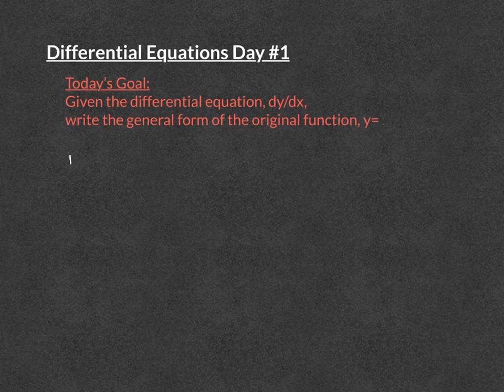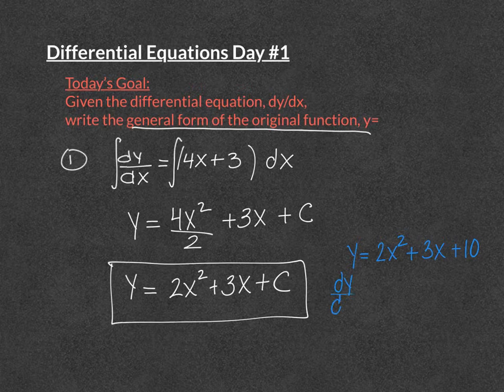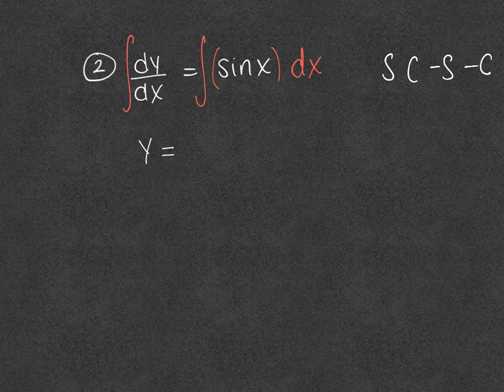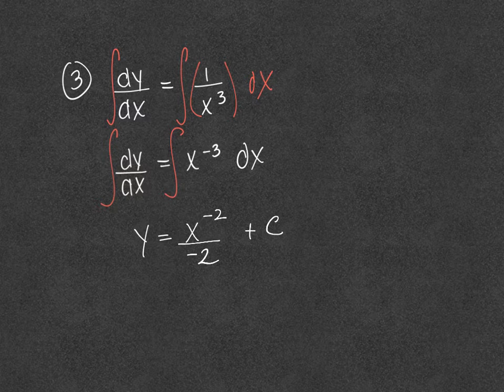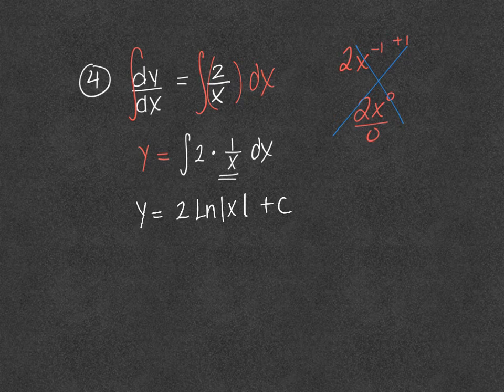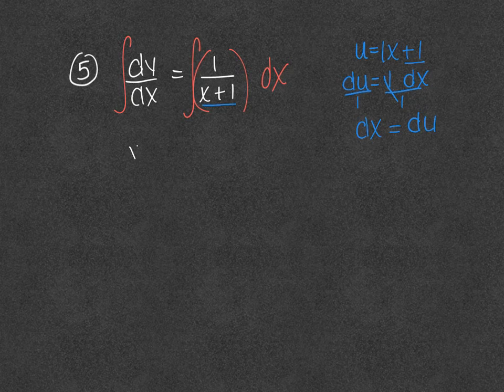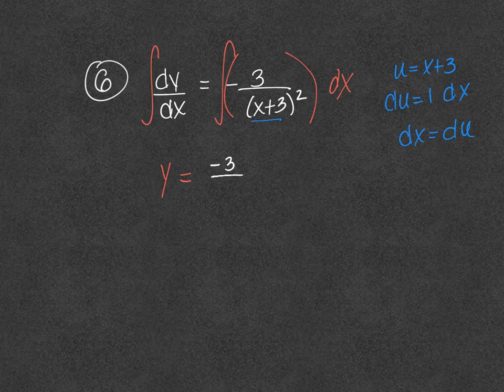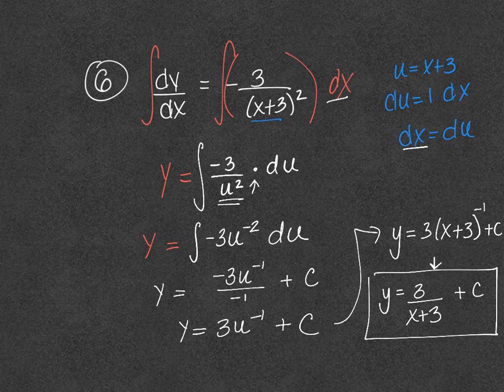Differential Equations Day 1